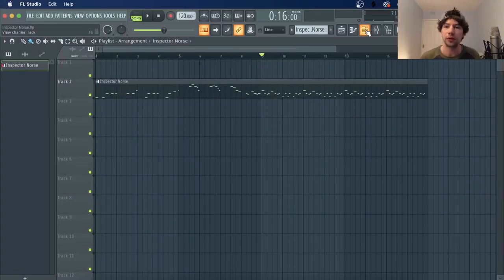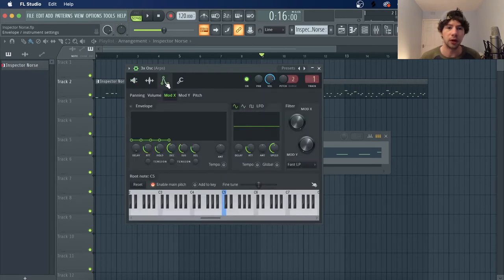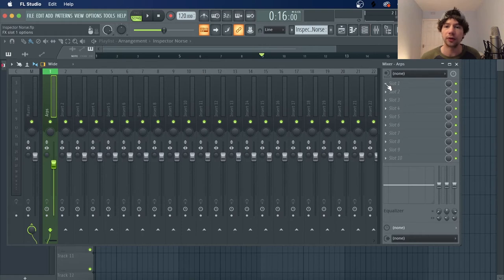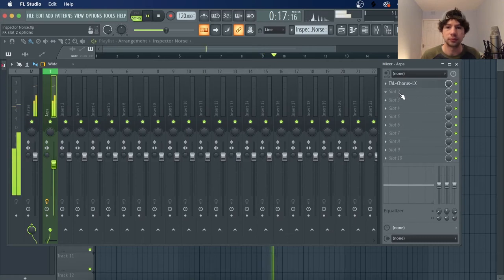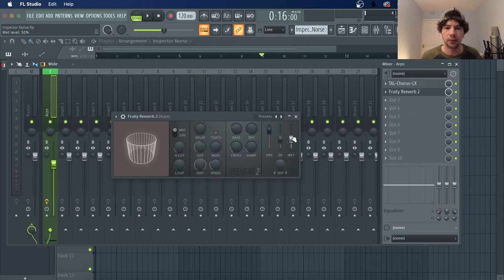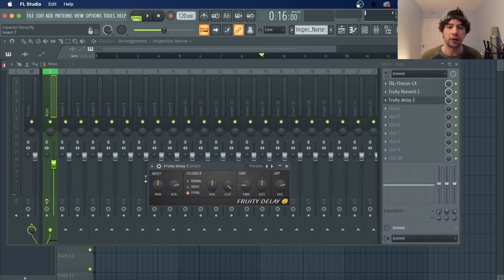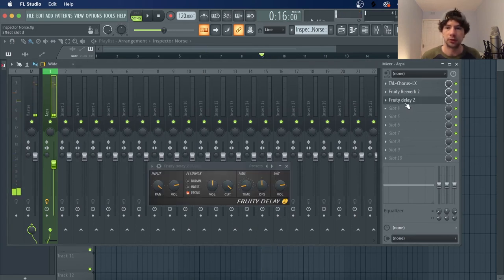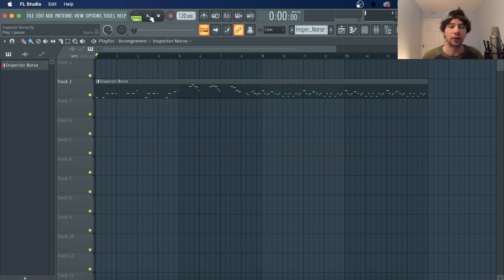How To Make The Arp From 'Inspector Norse' [+Project & MIDI]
In this quick video I'll show you how to make the main arp sound from the track 'Inspector Norse' by Todd Terje.